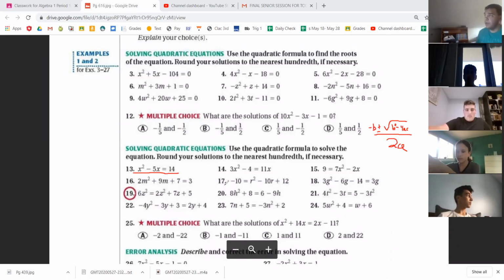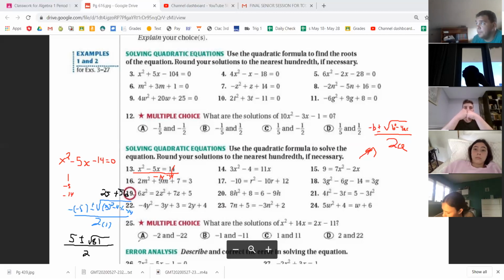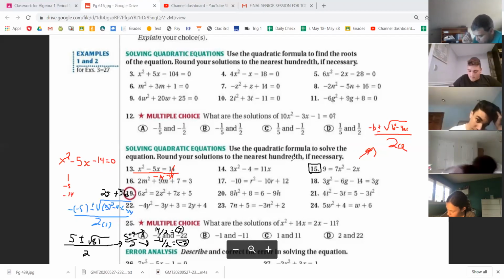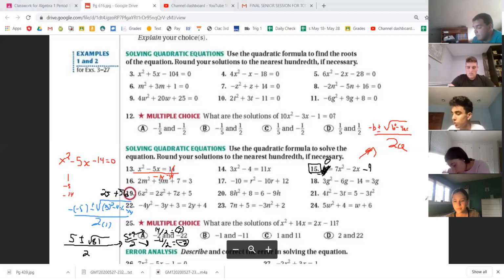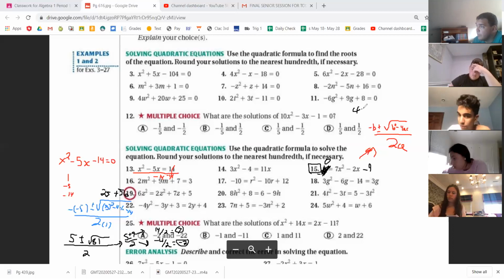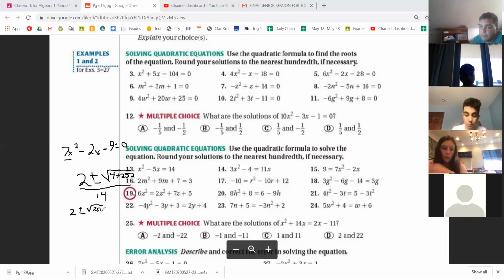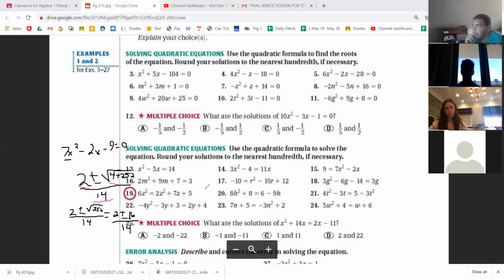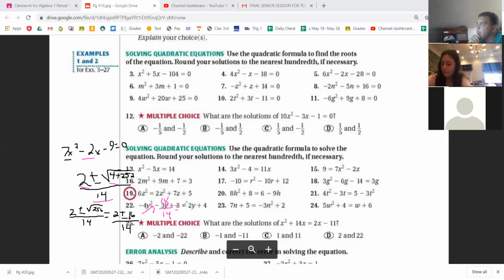9 6 Day 2 HW help